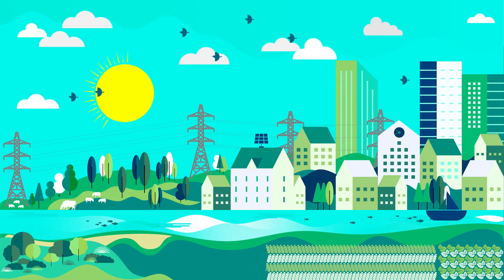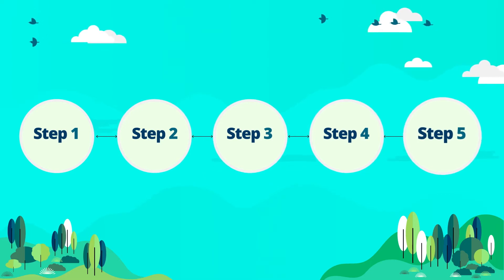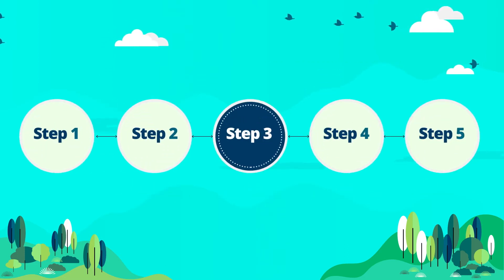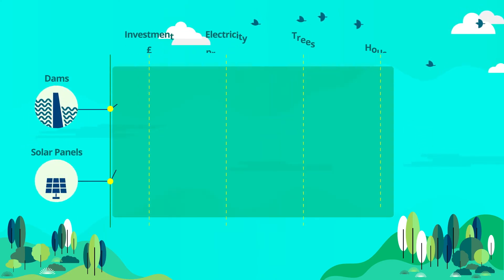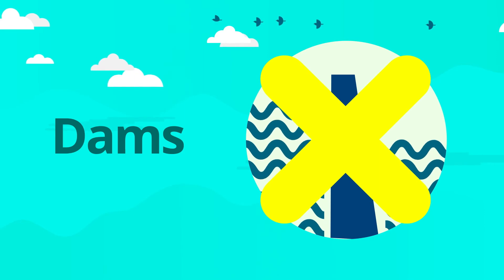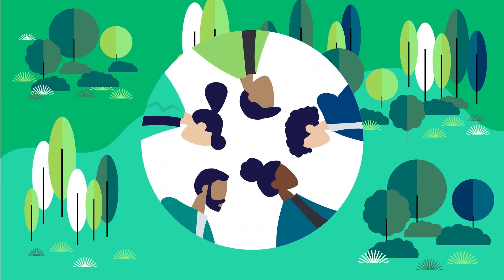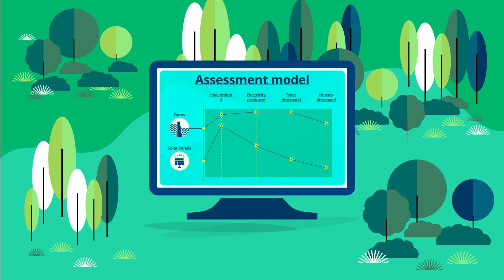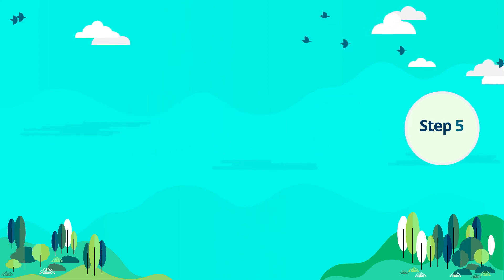Engaging stakeholders in water-energy-food-environment systems assessment and planning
An explainer video to the FutureDAMS Guide ‘Engaging stakeholders in water-energy-food-environment systems assessment and planning‘. Find out more at Bit.ly/futuredams-guide

It is a guide to considering development options with a broad range of stakeholders. Central to the approach is the belief that the best outcomes for meeting meet water, energy, food and environment needs will be achieved through participatory stakeholder engagement. The guide proposes a 5-step process for producing recommendations about WEFE infrastructure, informed by the FutureDAMS modelling and assessment tools and the collective knowledge, experience and perspectives those with a stake in river-basin planning. It outlines best practice in stakeholder processes and the pitfalls to avoid.